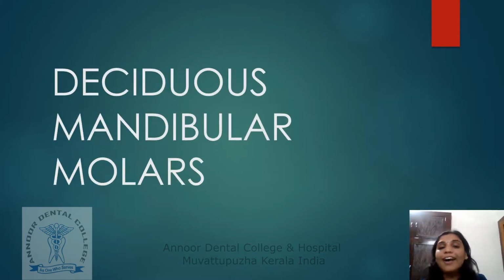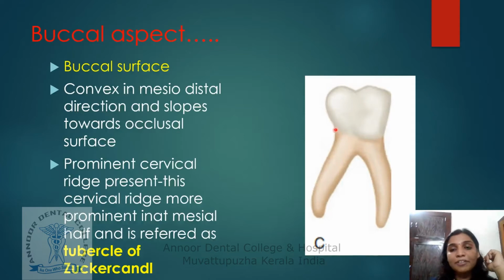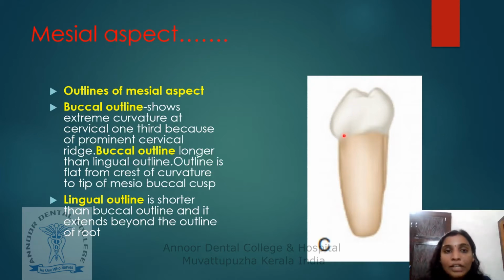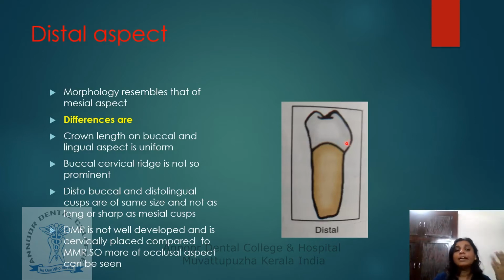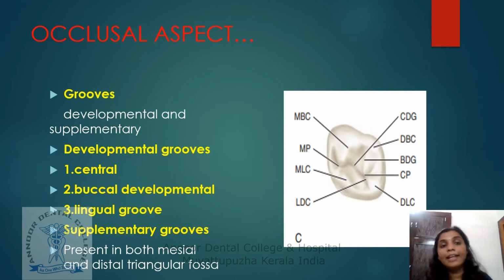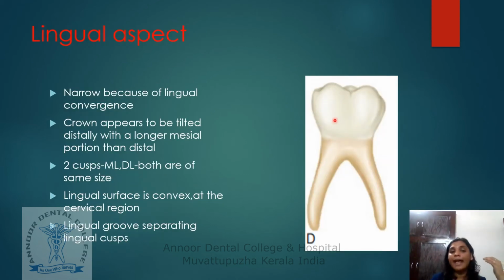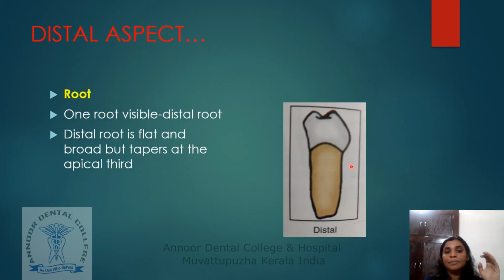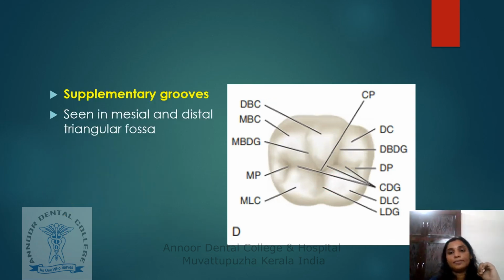Morphology OF Deciduous Dentition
Dr Lekshmi Venugopal
Senior Lecturer
ORAL PATHOLOGY
Annoor Dental College & Hospital
Muvattupuzha